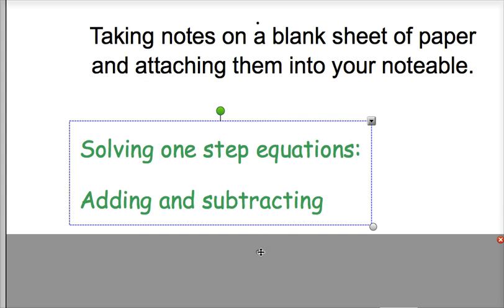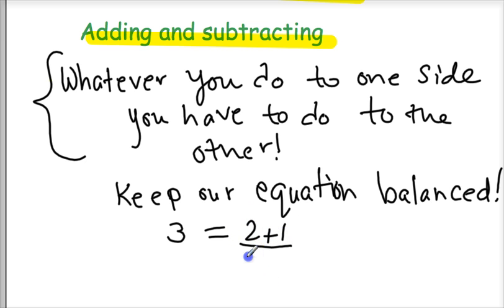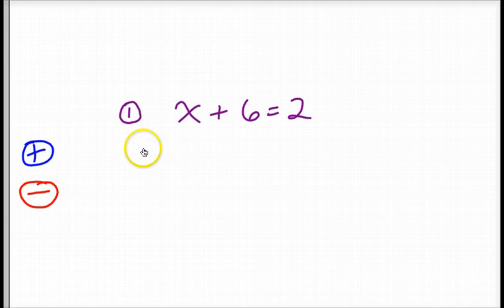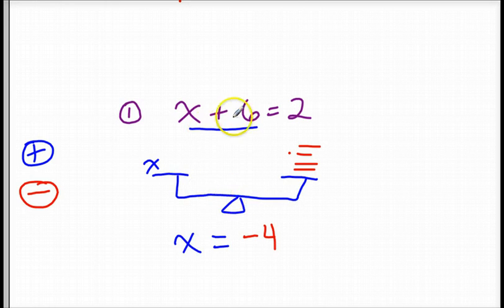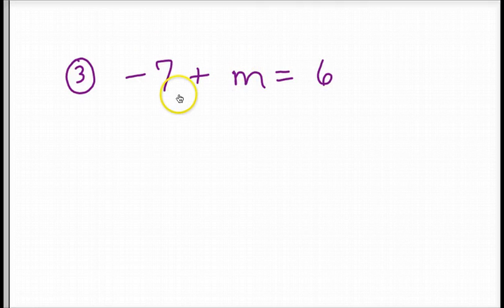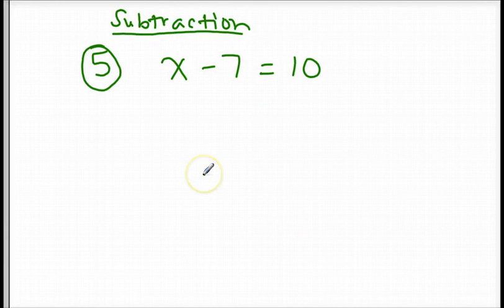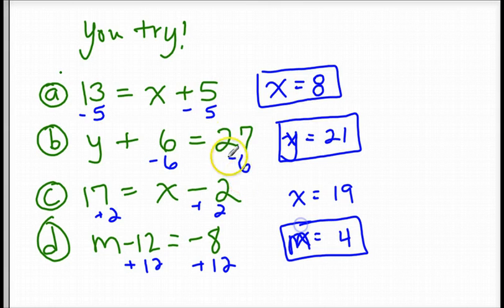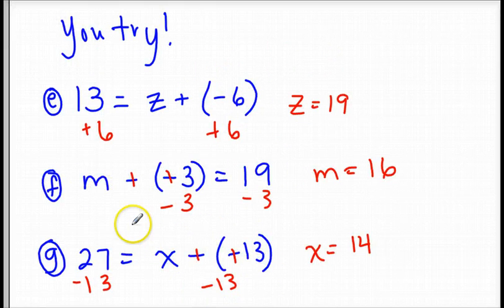Solving Equ add & Sub